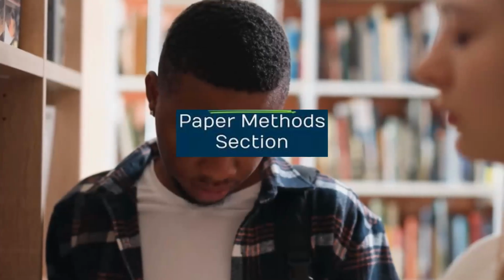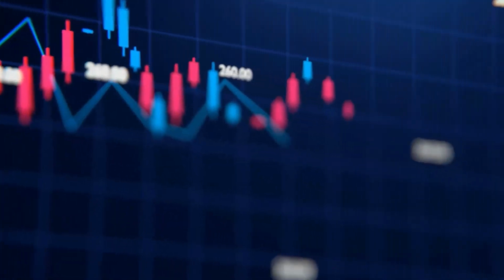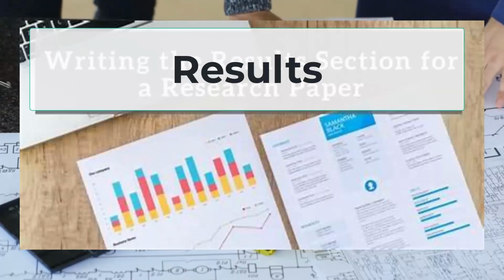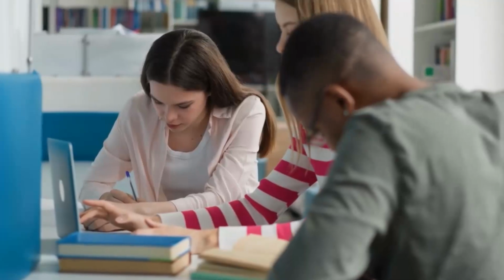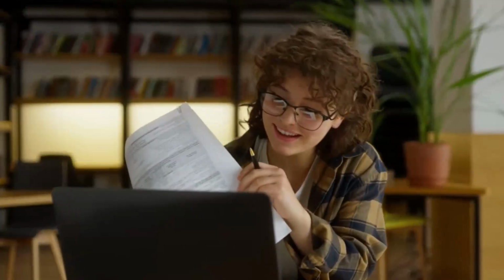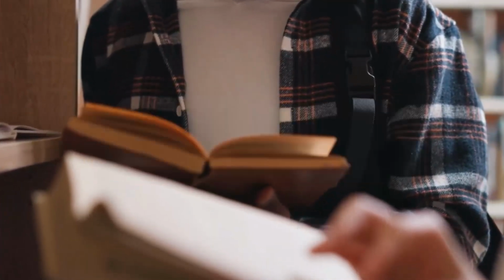what is research paper and how to write it?|Guide to the IMRADIMRD Structure?|Write the word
Description
Learn how to effectively write a research paper using the IMRAD format (Introduction, Methods, Results, and Discussion)! In this video, we’ll break down each section to help you organize your paper and communicate your research clearly and professionally. Whether you’re a student, researcher, or just curious about the research writing process, this guide will give you practical tips on structuring and presenting your research findings.